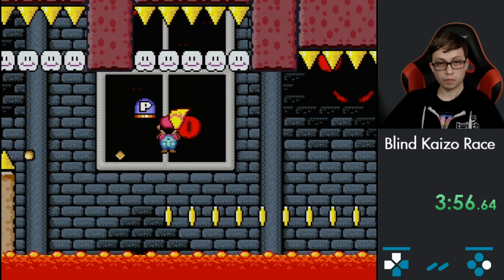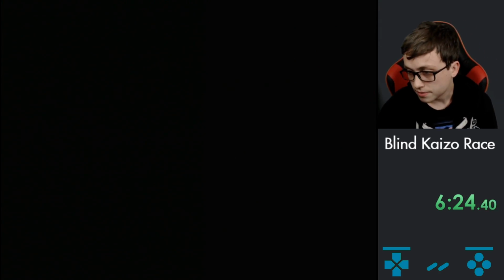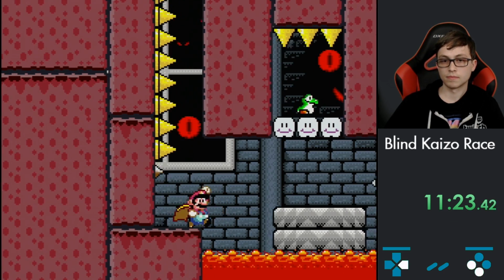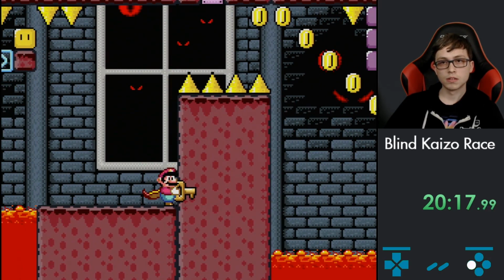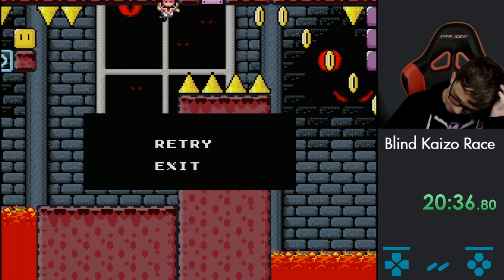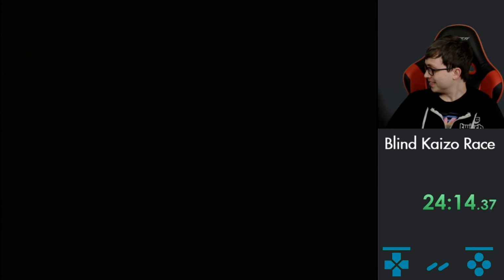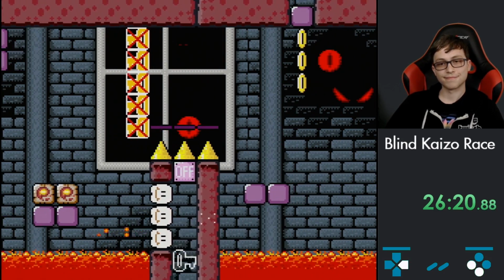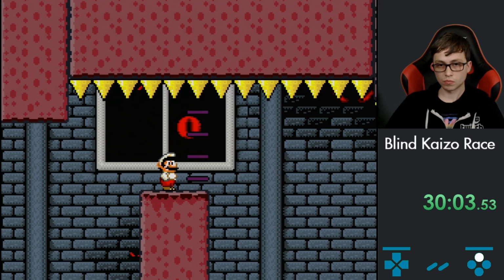SMW Blind Kaizo Race Week 66 - jk I lied by Atari2.0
Decided to race this level live, so I have post commentary since the race wasn't allowed to use mic audio.